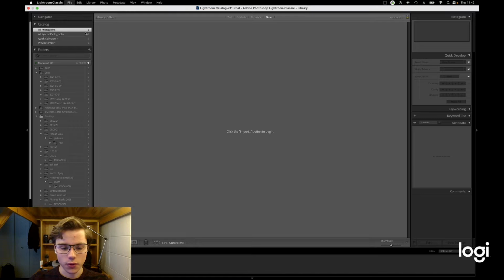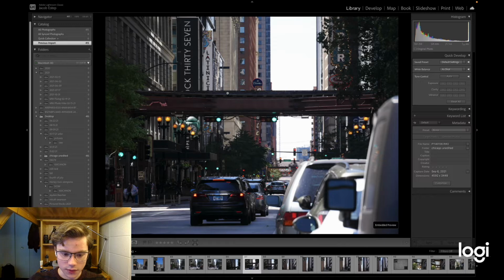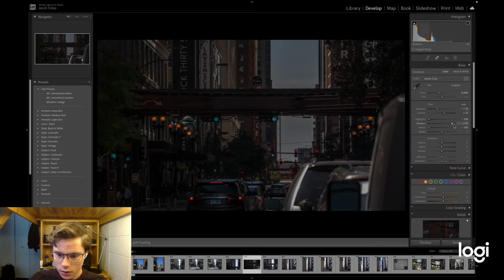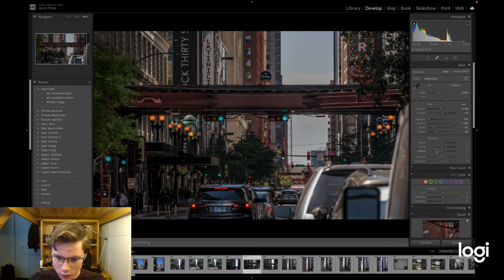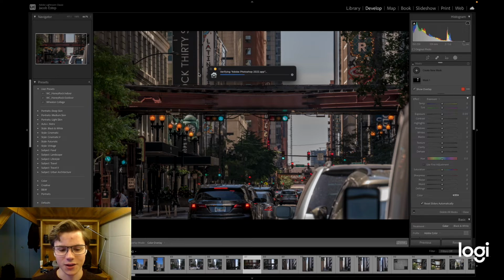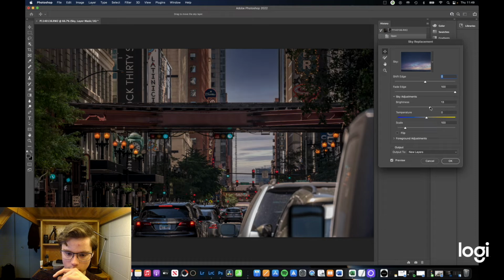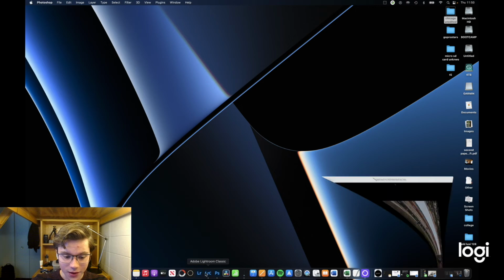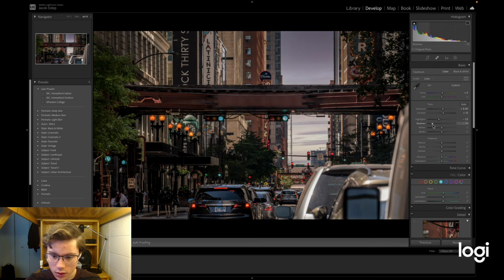Take Your Sky Images To the Next Level With This One Lightroom Trick!!!!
But now.